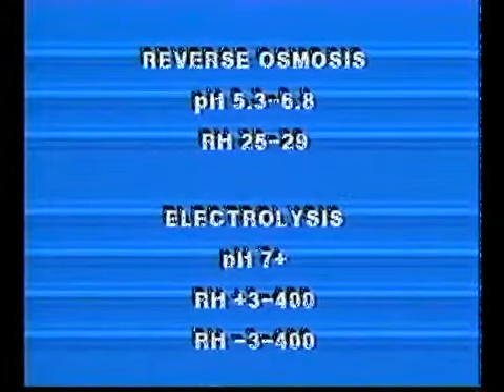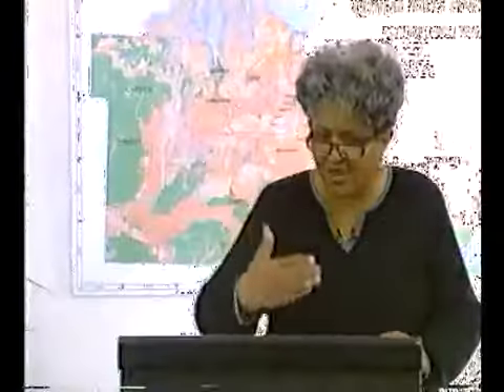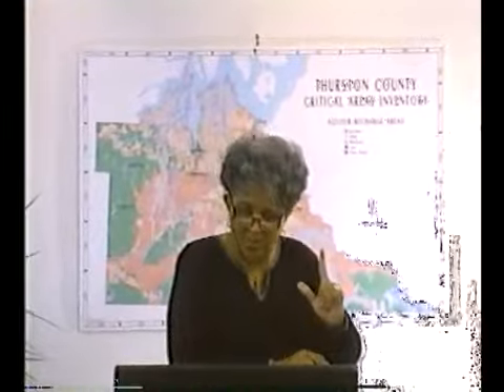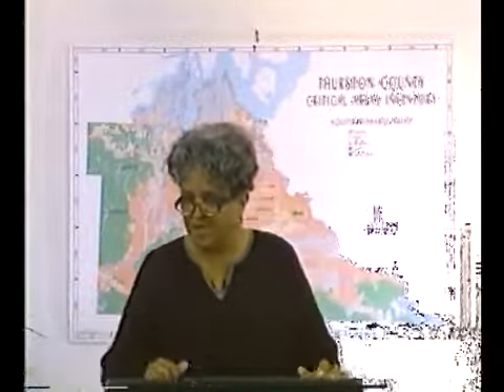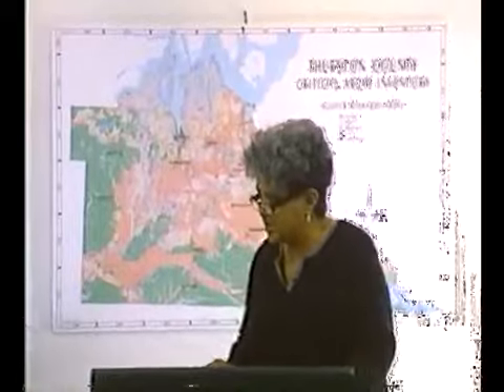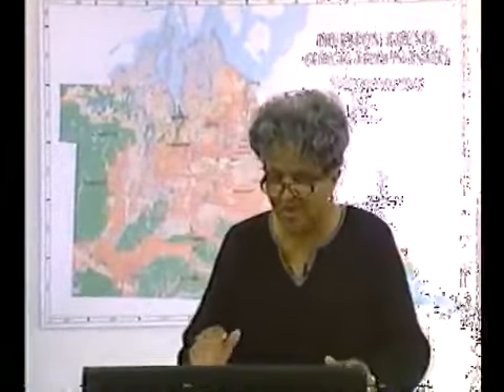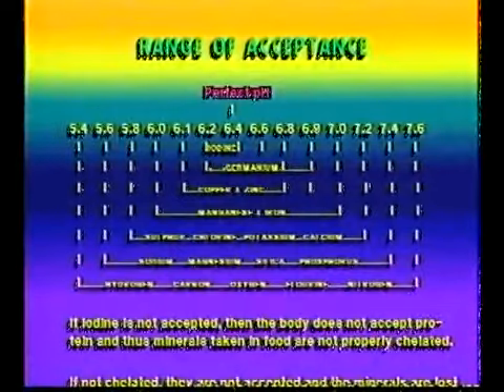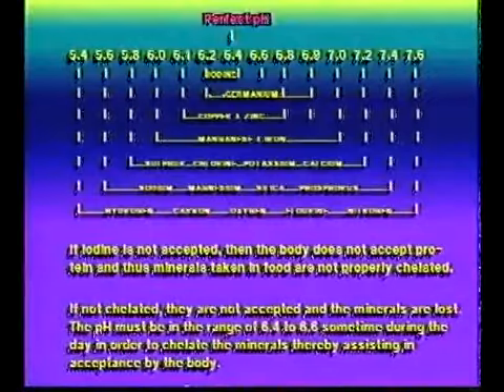Dr Mona Harrison - Sacred water , part3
Excerpt from DVD "Water Water Everywhere But Not a Drop to Drink".
Excellent talk, from one of the world's top experts on water & hydration, about how water works wonders in our bodies.